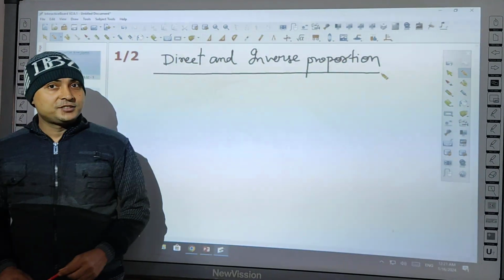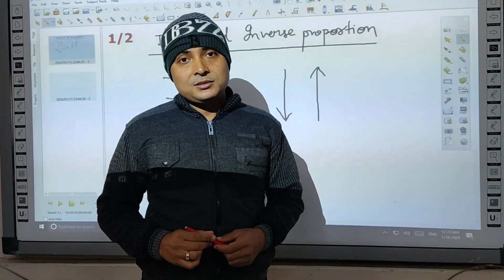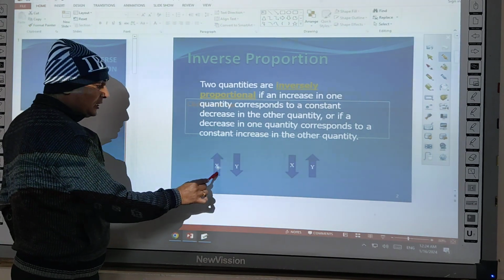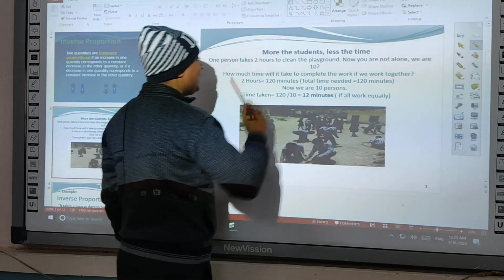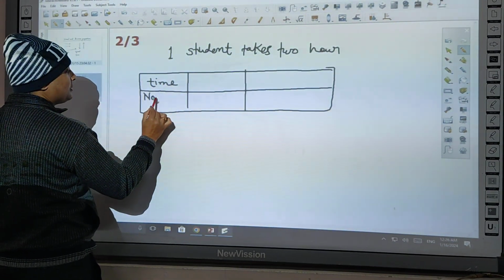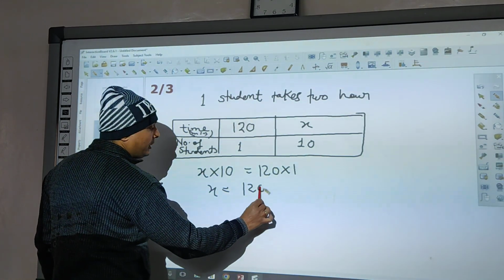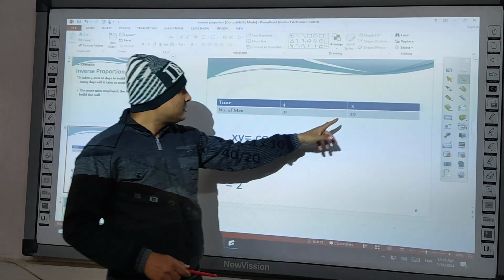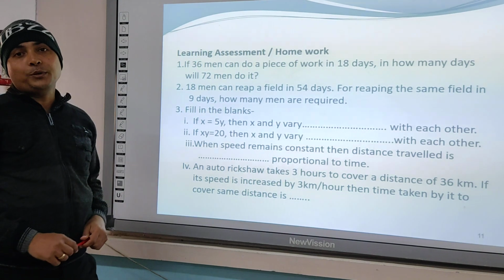Class 8 Maths 16 Jan 2024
Class 8 Inverse Proportion Maths